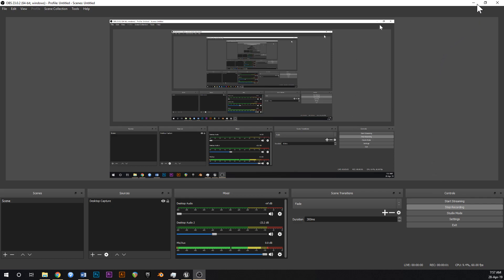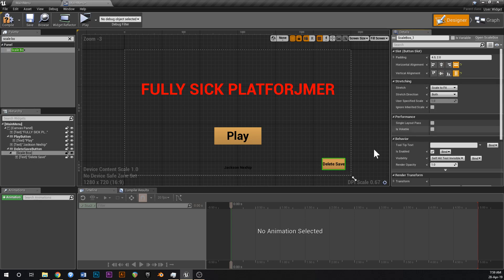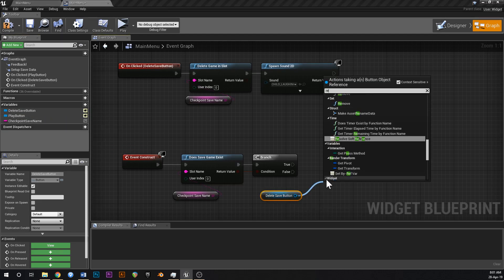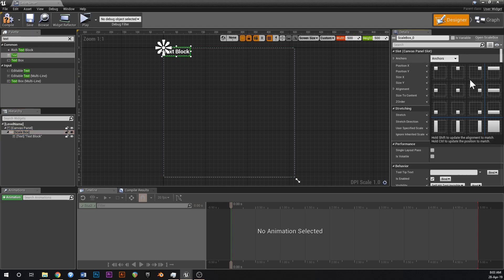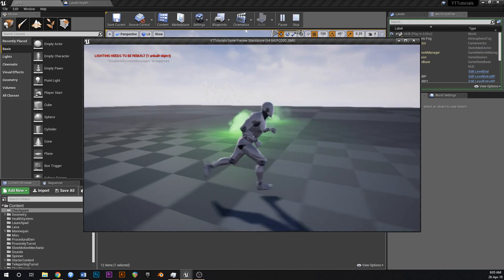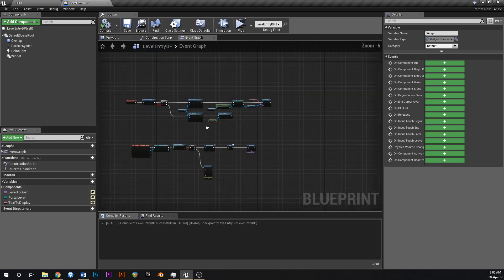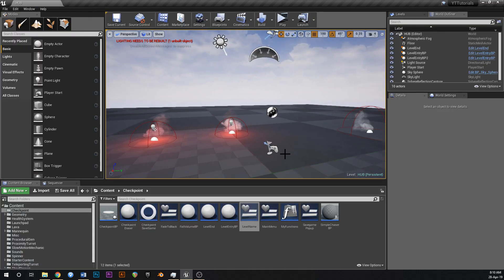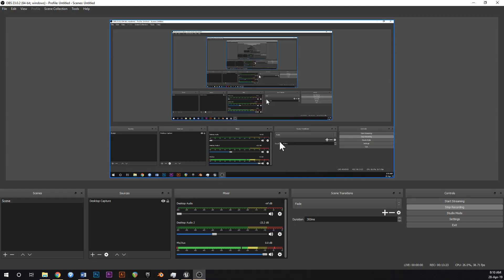Create A Platformer Pt 14: Level Destination Widgets + Delete Save Button! - UE4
In this one we create floating widgets above the level opening portals to display to the player where the portal will take them. We also create a button to delete the player's save data from the main menu.

We're almost at the end, level design is coming soon :D